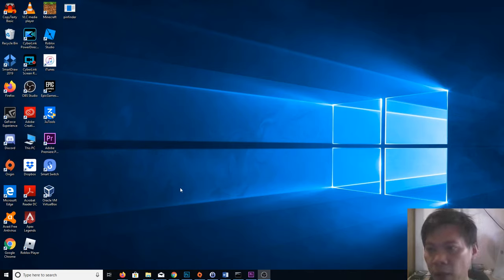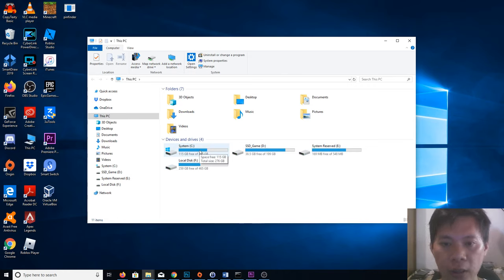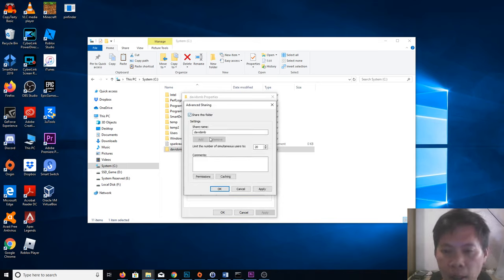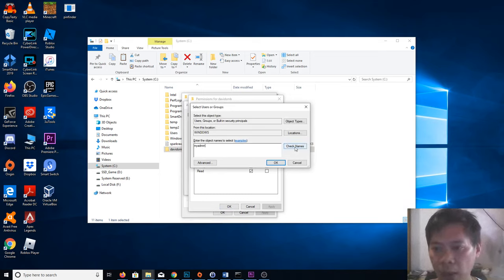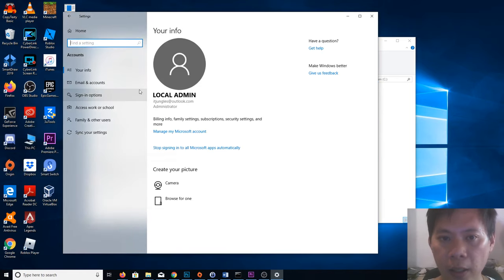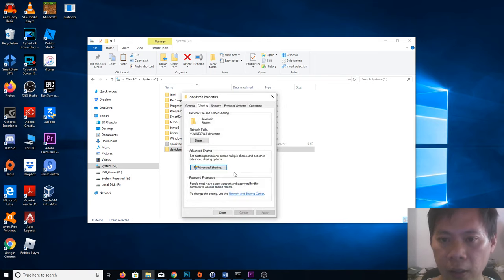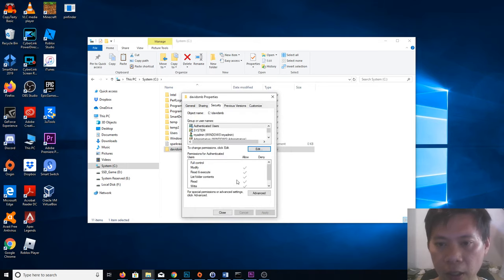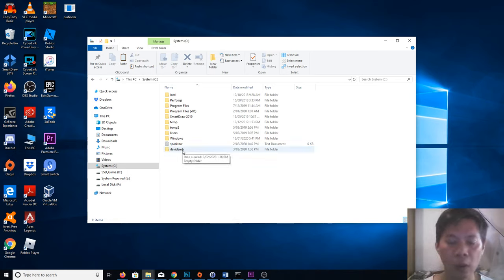How to Create Shared SMB Folder Windows 10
Learn how you can create a Shared SMB folder on Windows 10.